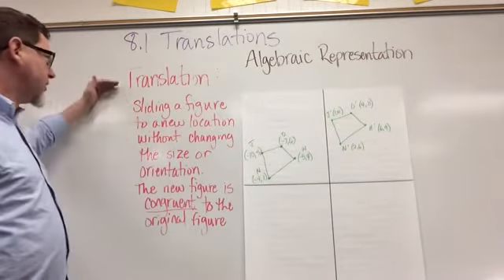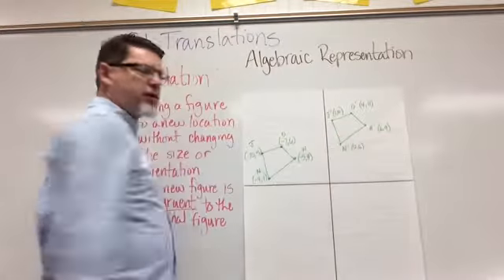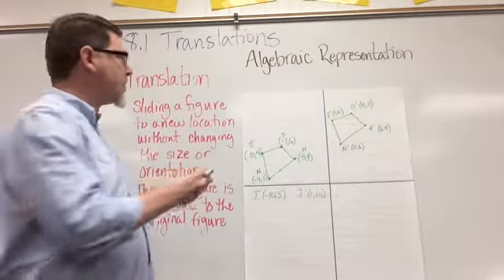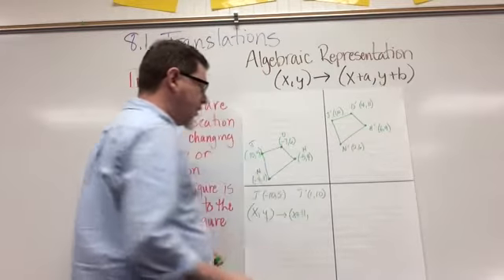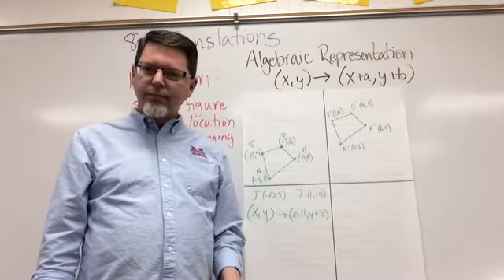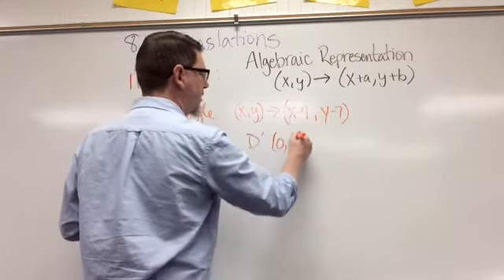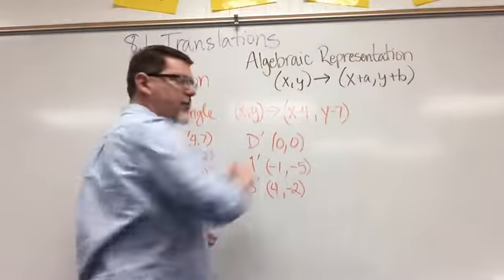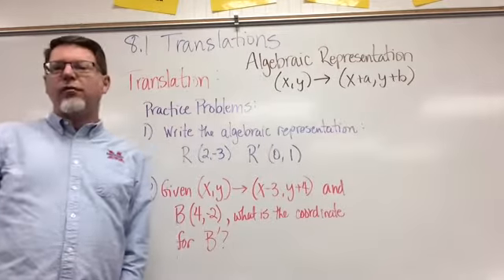Translations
Math 8.1